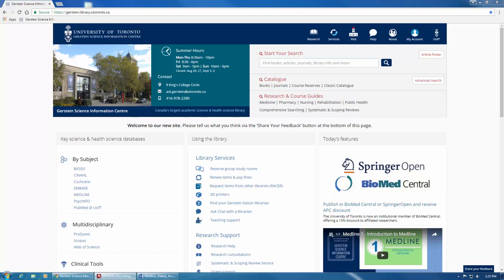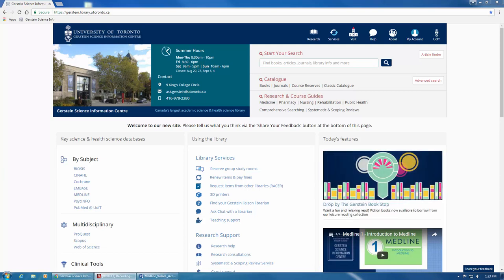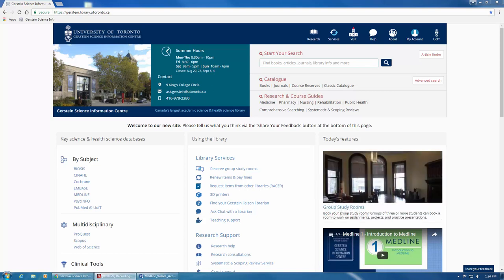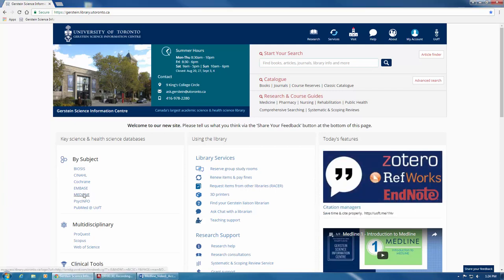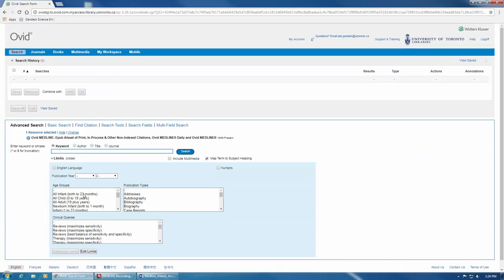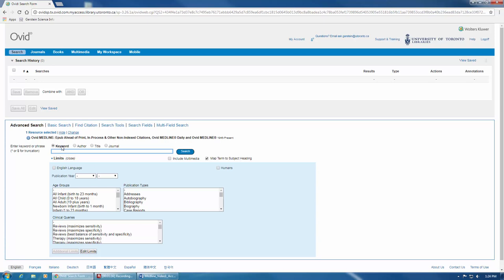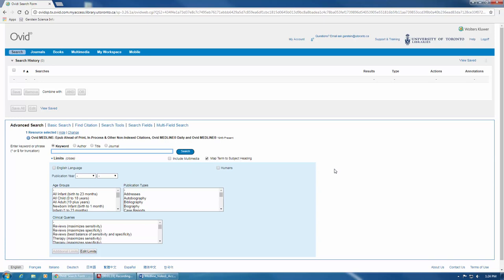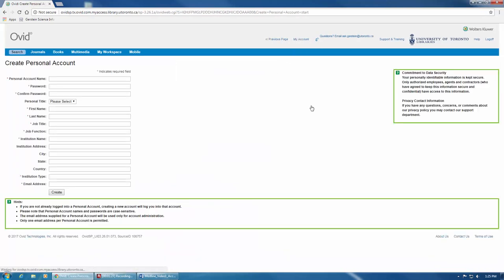Medline 1 - Introduction to Medline